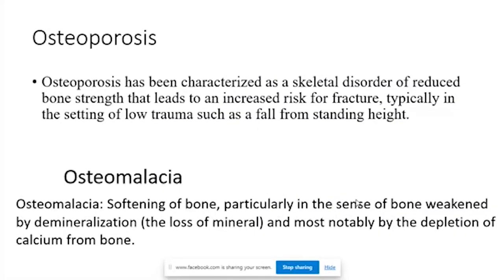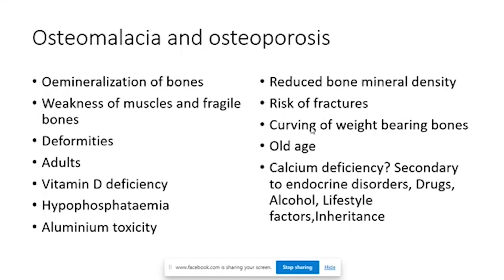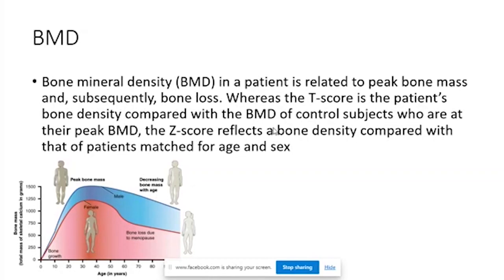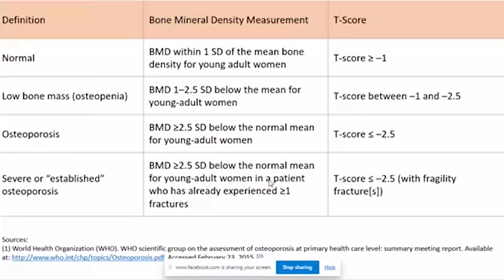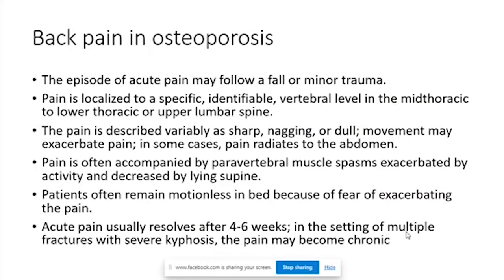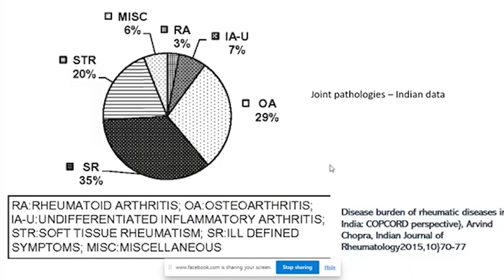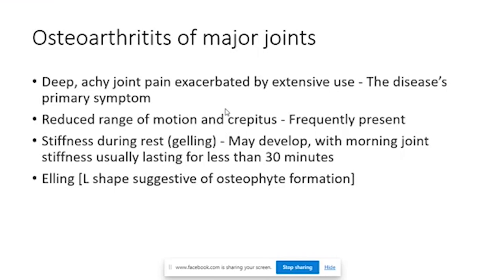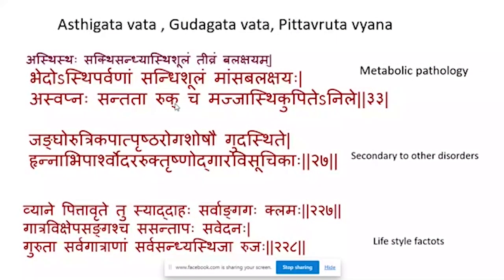Ayurvedic Management of Musculoskeletal Disorders (Part-2) by- Prof. Muralidhara Sharma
Virtual CME on “Ayurvedic Management of Musculoskeletal Disorders” Part-2
by- Prof. Muralidhara Sharma
Emeritus Professor, SDM College of Ayurveda, Udupi.

This lecture is the 10th in the series of CMEs by Prof. Muralidhara Sharma and is being jointly organized by AYUSH Federation of India (Dakshina Kannada branch), Sushruta Hospital (Puttur), and Ayurveda Network, BHU.